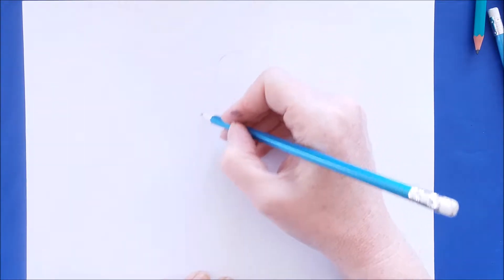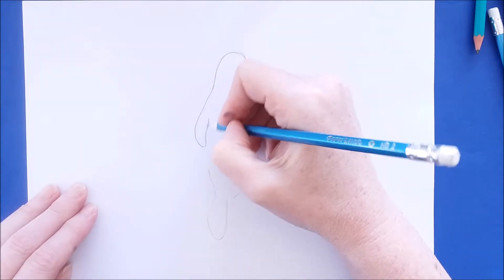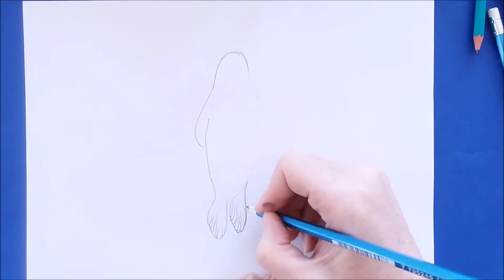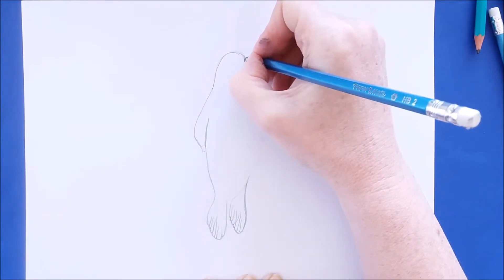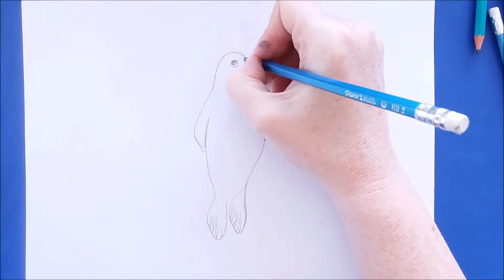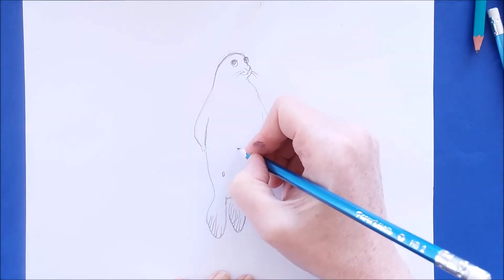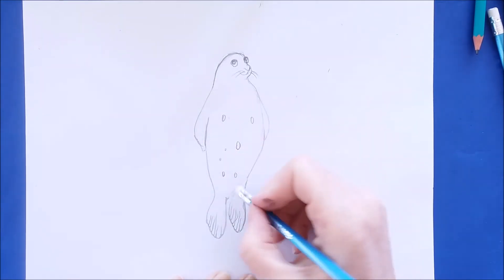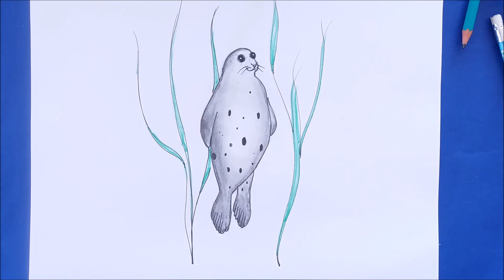How to draw a seal - how to draw a cute animal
How to draw a cute seal. Learn how to draw this marine mammal in my easy to follow, step by step drawing tutorial.

Be sure to check out other my tutorials and drawing playlists where you will find all kinds of fun things to draw.

If you like drawing cute cartoon animals (seal, fox, guinea pig etc.)

For cute and easy cartoon food drawing lessons ( Pizza, milkshake, popsicle, etc.)

And for popular superhero drawing tutorials( Superman, wolverine, etc)